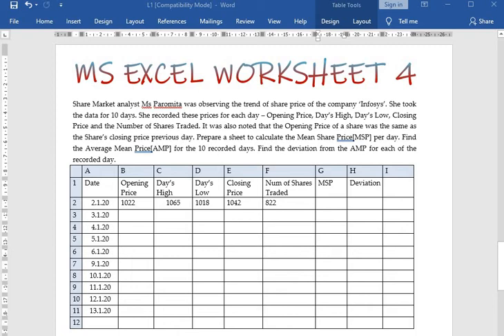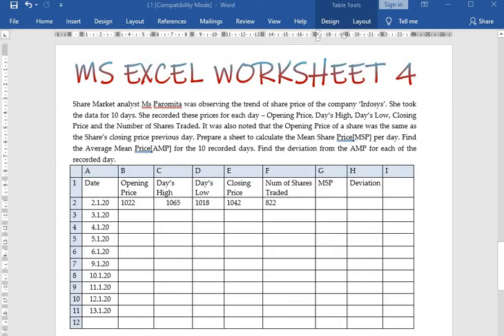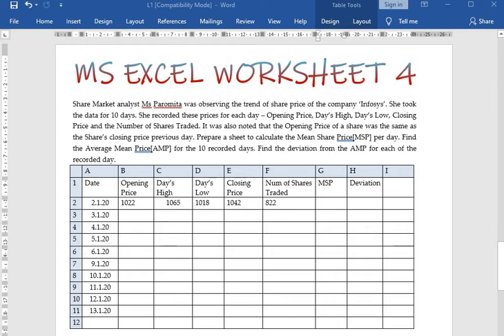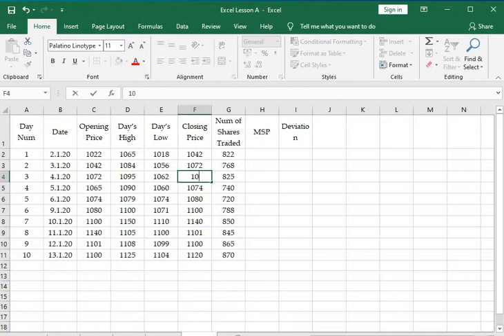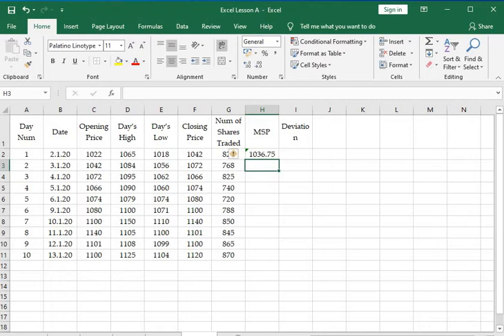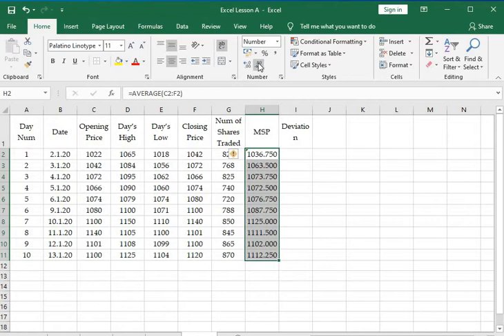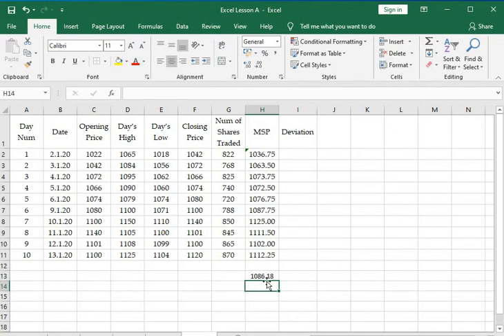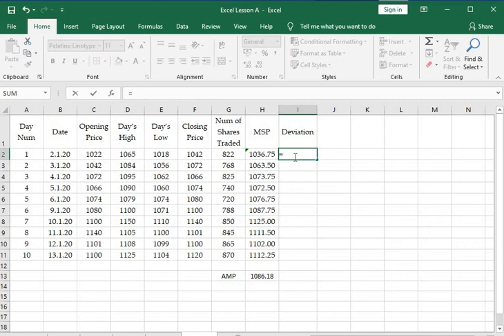Excel Worksheets A - Solution of Worksheet 4